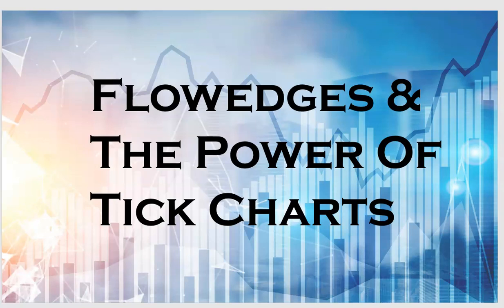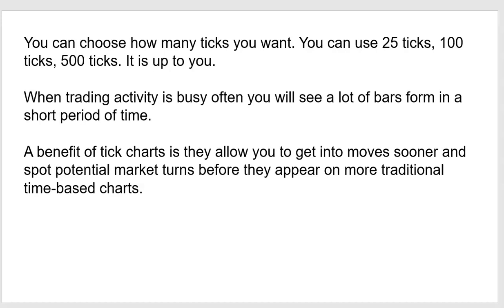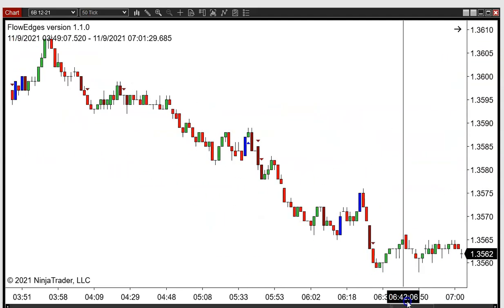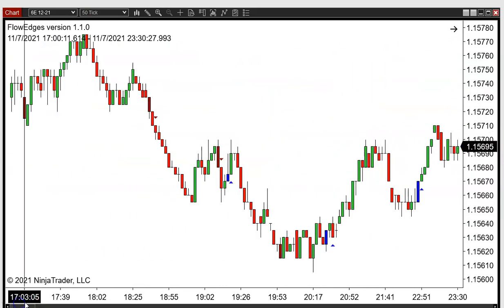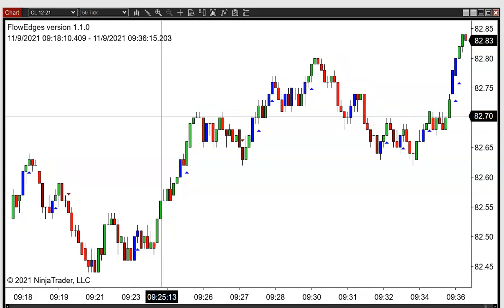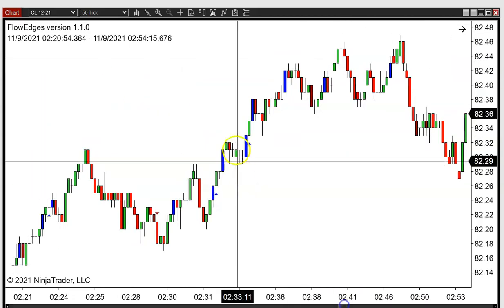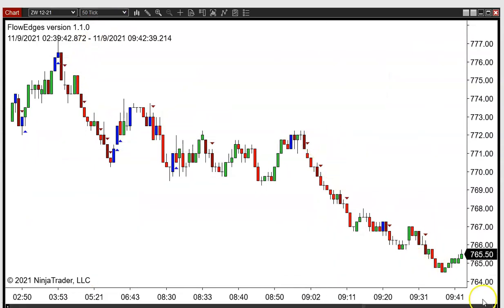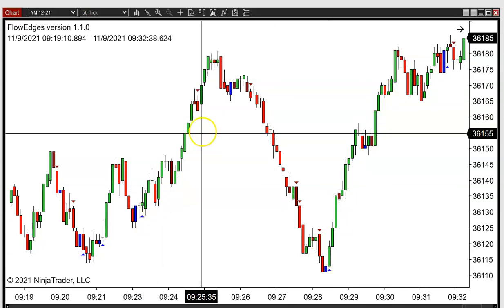Flowedges & The Power Of Tick Charts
Flowedges is a new tool from Orderflows.com that
allows traders add easily add order flow analysis to their trading.
Flowedges looks for when the macro other time frame traders are
active in the market.